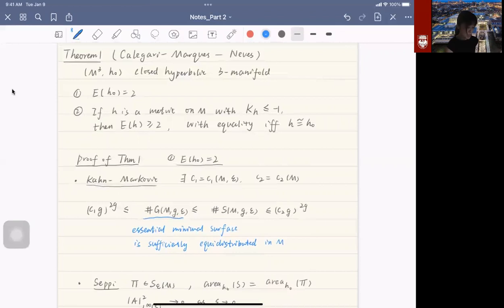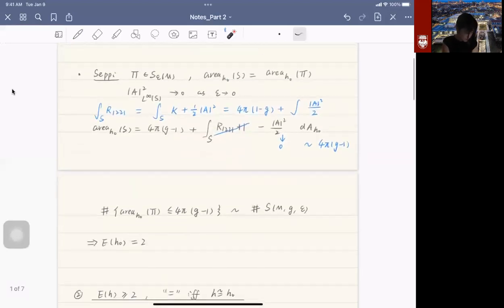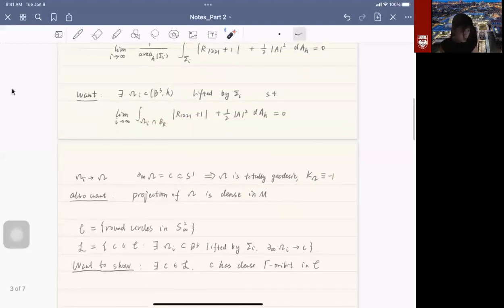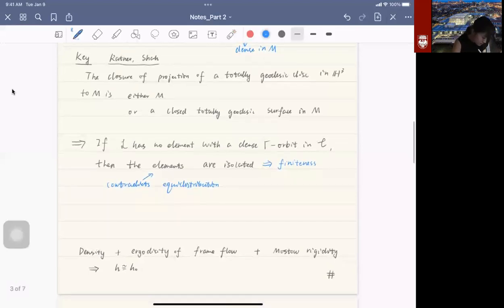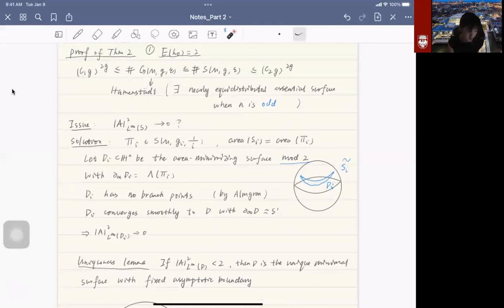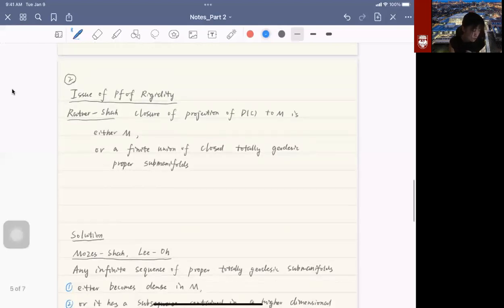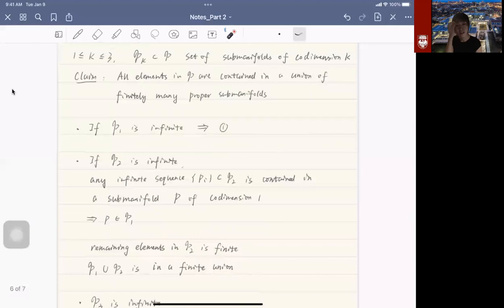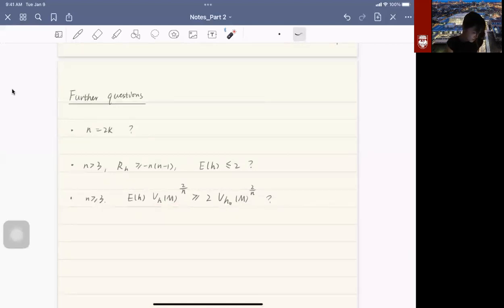S01T01 Ruojing Jiang 02